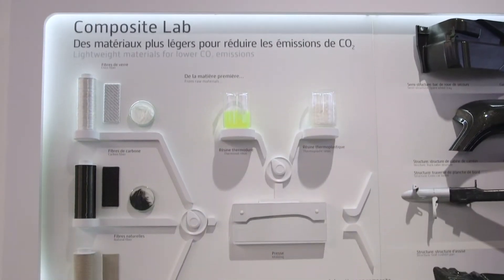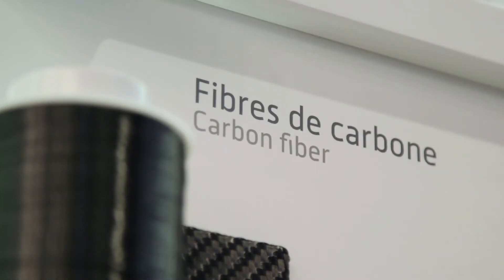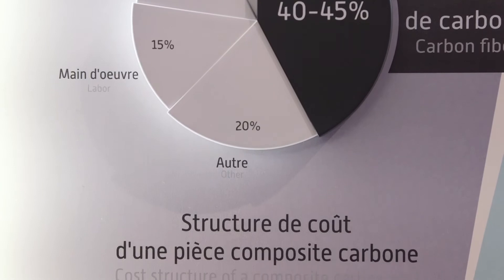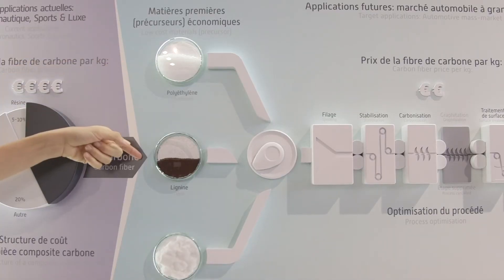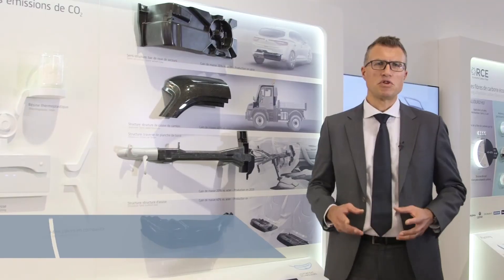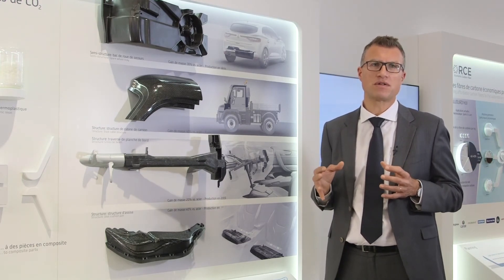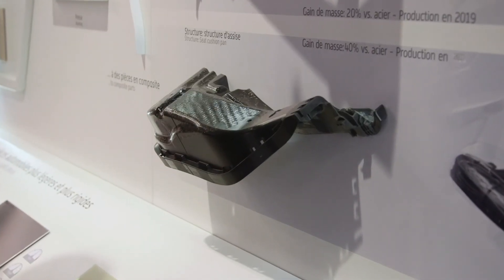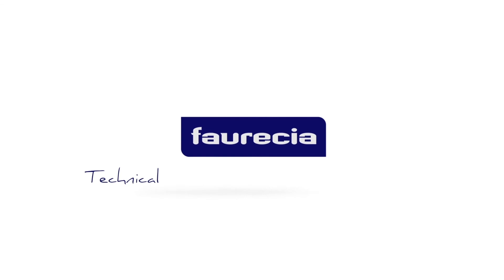2016 Paris Motor Show - Future of composites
Composite material is made from special resins that are mixed with fibers—which typically are glass, flax or carbon materials, that when combined produce an exceptionally strong, stiff and lightweight composite.

However, the reasons why composites are not used more widely, are their cost and process cycle time.

Faurecia is making exceptional strides in resolving both the cost and cycle time issues: through more efficient processes aimed at reducing composite costs by 50 percent in the 2020 timeframe and actively participates to the French FORCE project for “affordable carbon-fiber” (FORCE) which should make this material more affordable and ensure that it begins to appear on mass-production models beyond 2020.